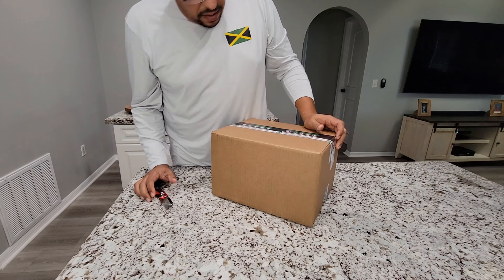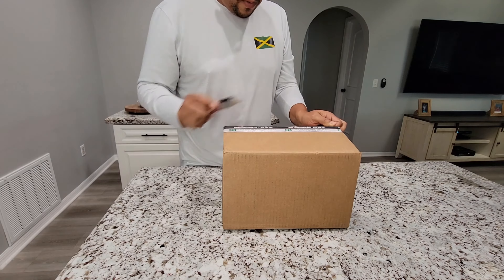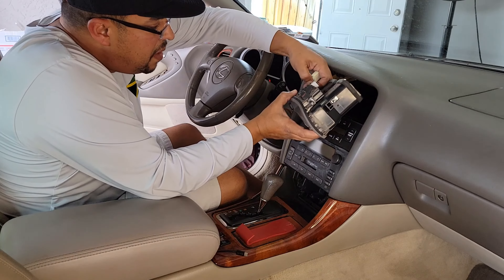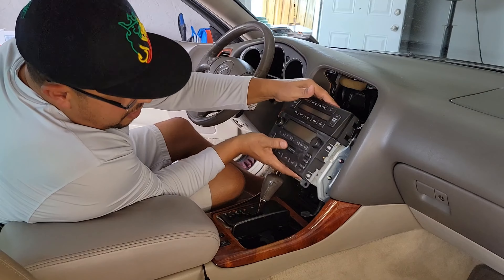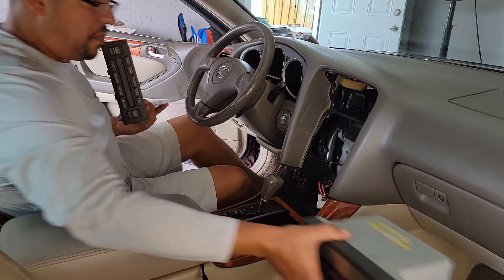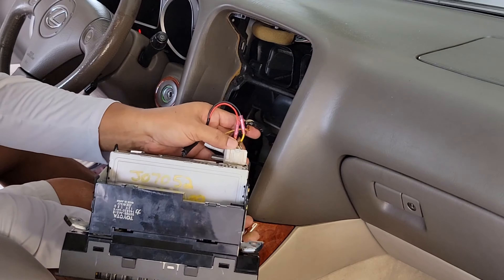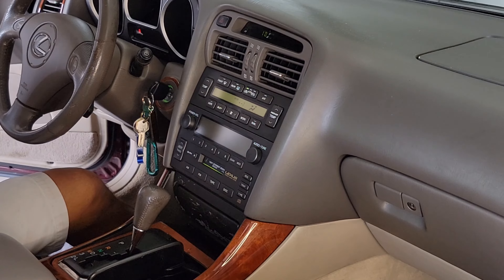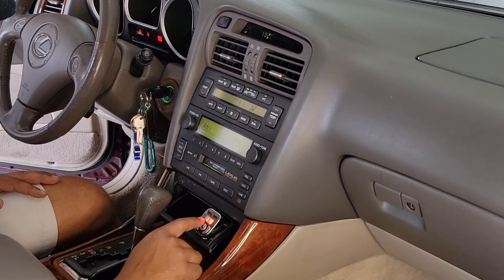LEXUS GS300 GS430,TOYOTA ARISTO FACTORY RADIO REMOVAL.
TOYOTA ARISTO FACTORY RADIO REMOVAL.
2JZGTE VVTI TWIN TURBO VS 2JZGE NA-T
2001 Toyota Aristo 2JZ Twin Turbo
JZS161
LEXUS GS300 WITH ARISTO SWAP
TOYOTA ARISTO V300
TOYOTA ARISTO
TOYOTA ARISTO V300
2JZGTE VVTI TWIN TURBO
2JZGE NA-T VS 2JZGTE VVTI TWIN TURBO
2001 LEXUS GS300